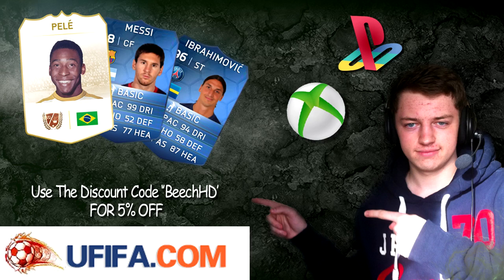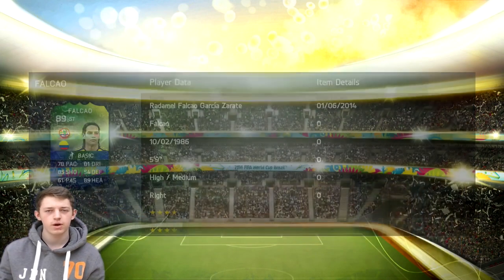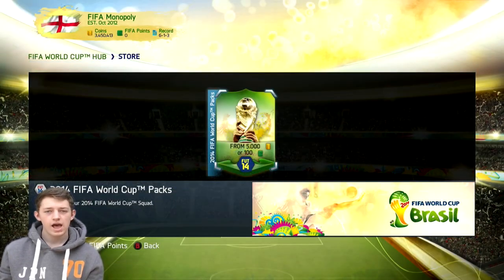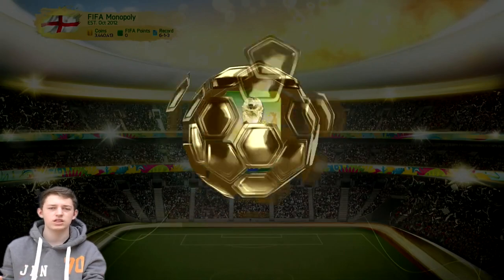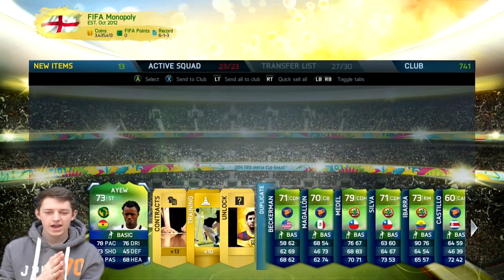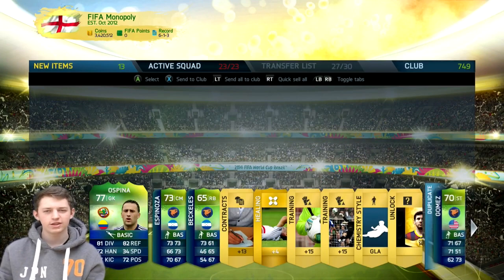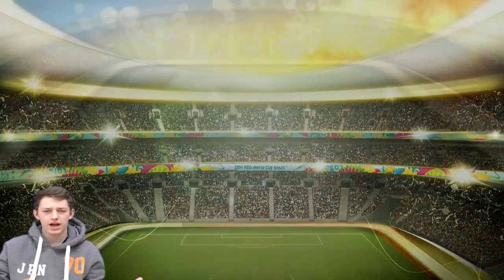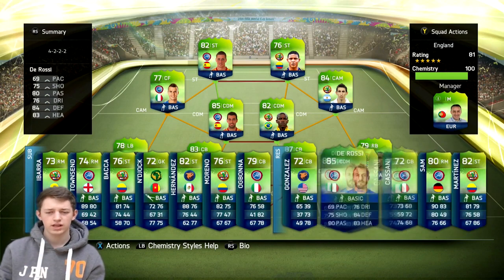FIFA 14 Ultimate Team World Cup! Pack Opening + Club Tour! Ft Falcao, Rooney + Others!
350 Likes On This FIFA World Cup Club Tour/Pack Opening?

What i record my videos with!

Song in the video - [House Music] - Teqq - Lock in Your Love (feat. Charlotte Haining) [Monstercat Release]